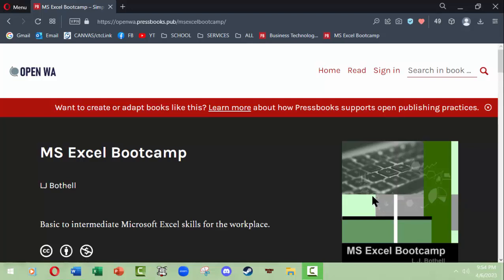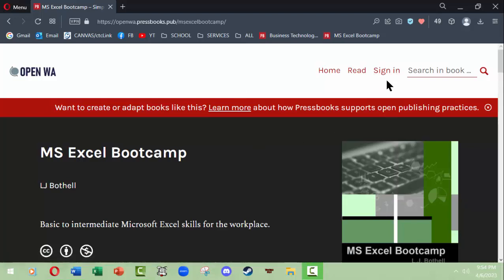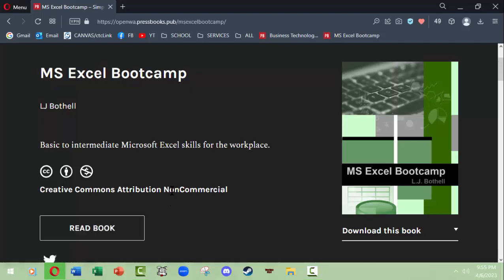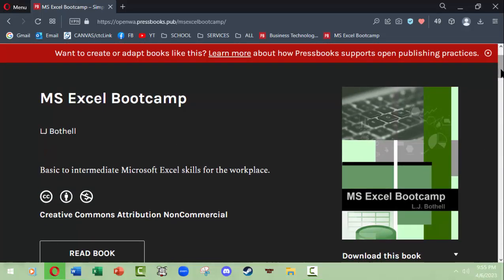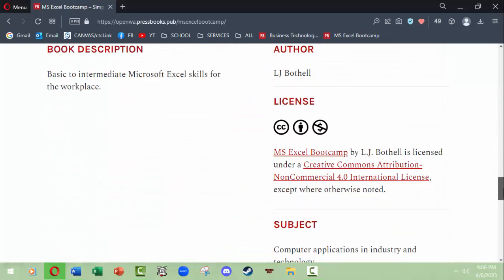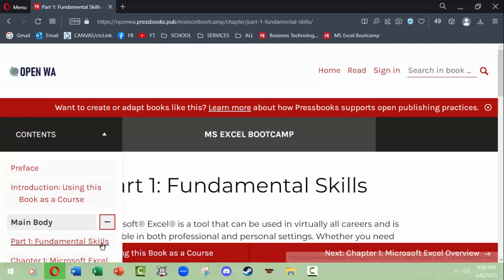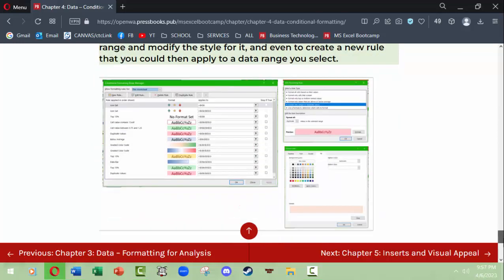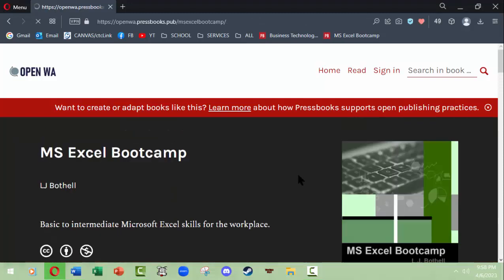L.J. Bothell MS Excel Bootcamp Overview